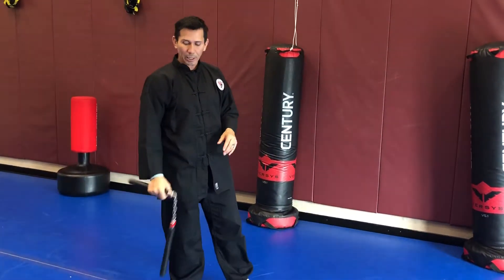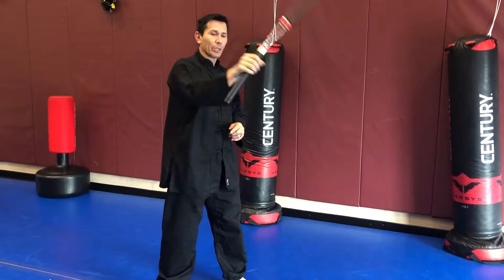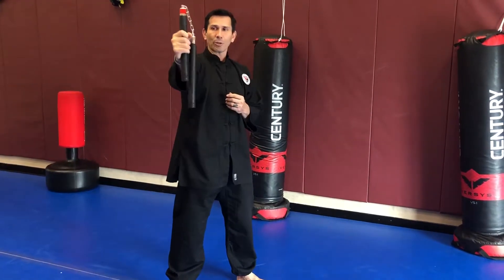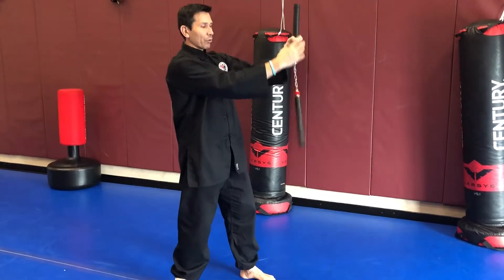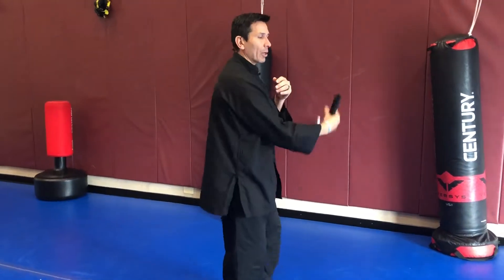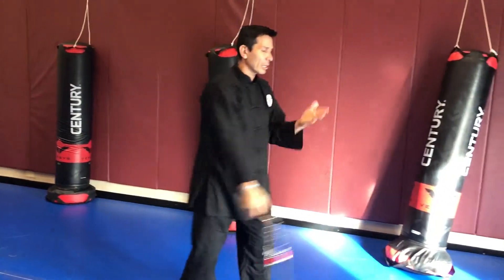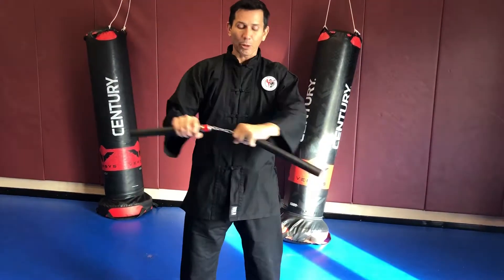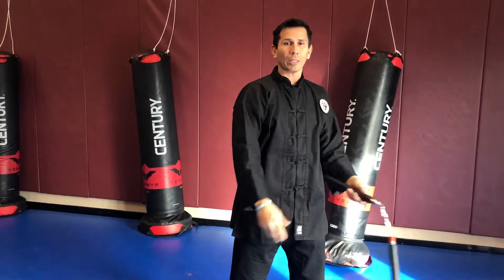Nunchaku - Standard Grip to Under/Over Spin, Figure '8' to Toss Opposite Side